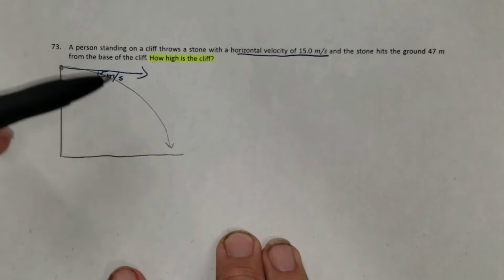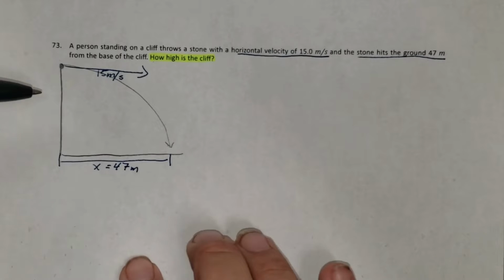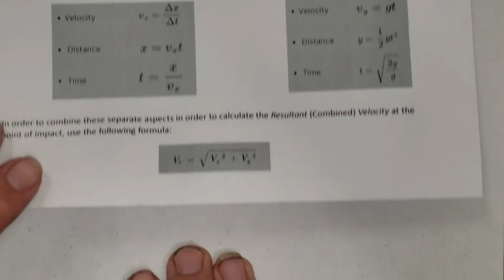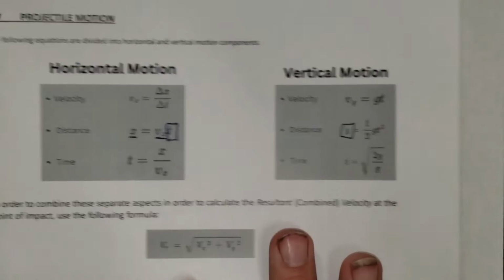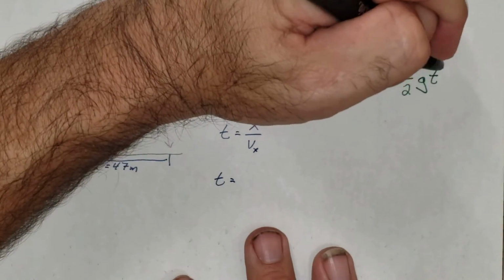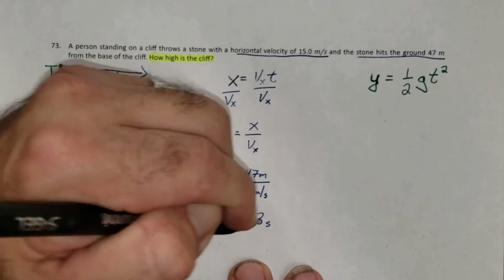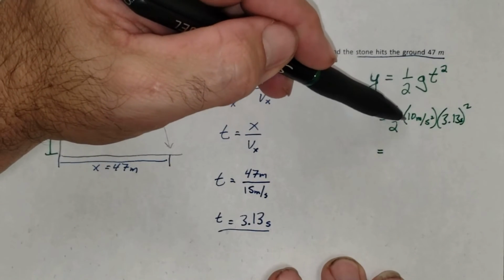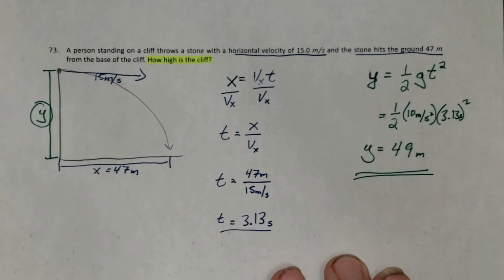Lesson 2.7 Projectile Motion #73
This is a problem work-through for #73 from Lesson 2.7: Projectile Motion in the Motion Unit of 10th Grade Physics.